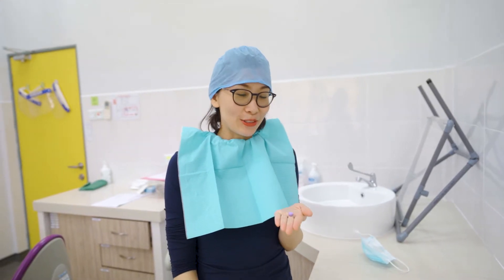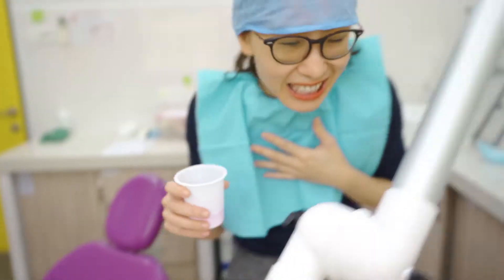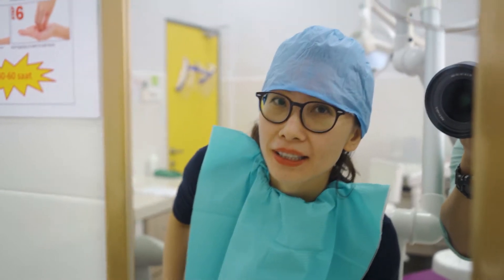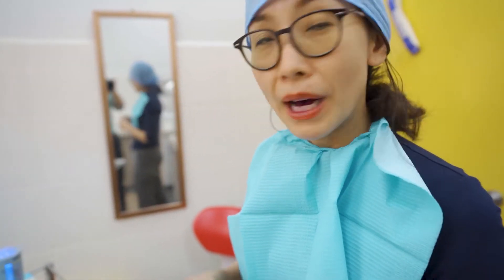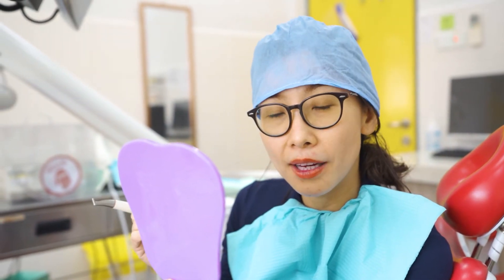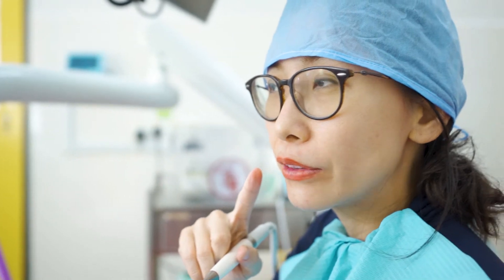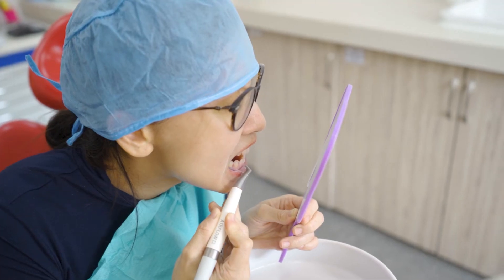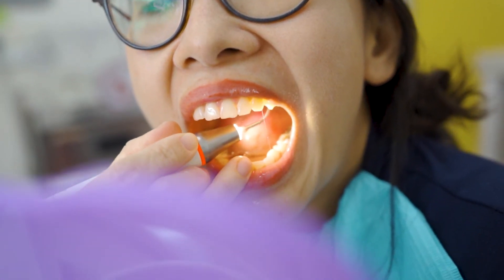how to use air flow to clean teeth professionally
Dental plaque accumulation increases with time.
After applying plaque disclosing agent, thin dental plaque appears as pink while thick plaque present as bluish purple.

In other words, thin plaque is known as incipient or immature plaque before it become thicker plaque known as matured plaque